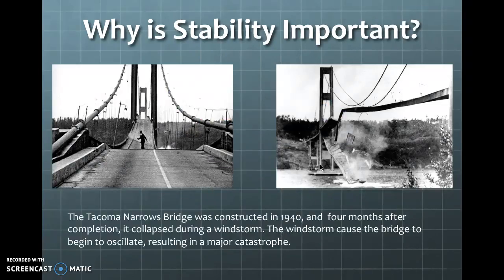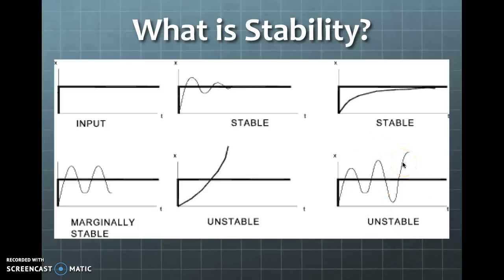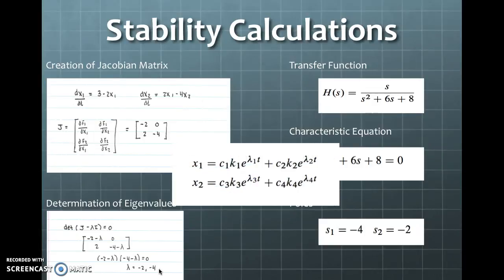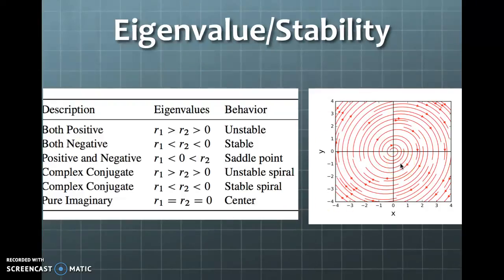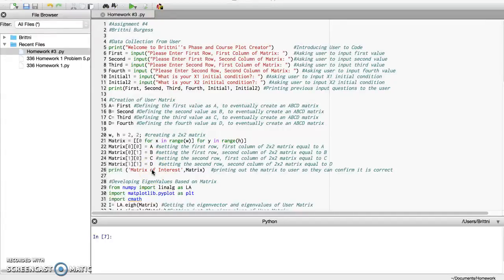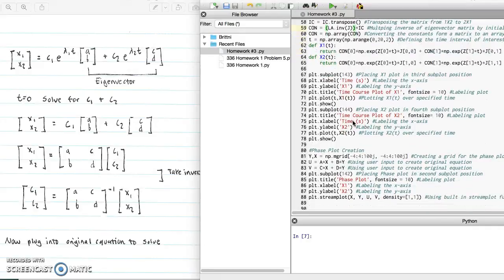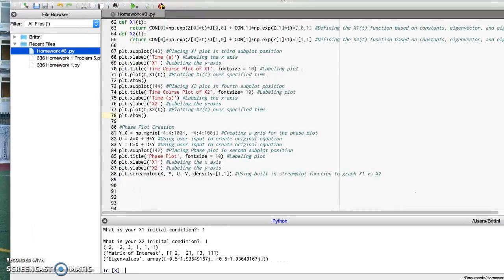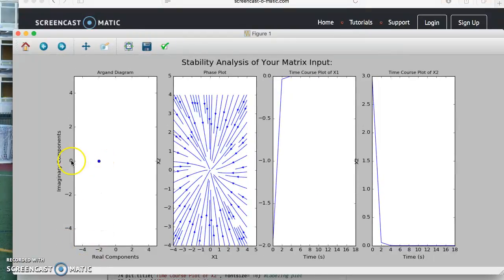Introduction to Stability BIOEN 336 Project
A brief introduction to stability and demonstration of my python code that takes a Jacobian user input and creates varies diagrams that demonstrate the stability.